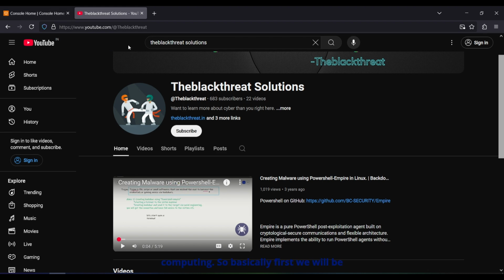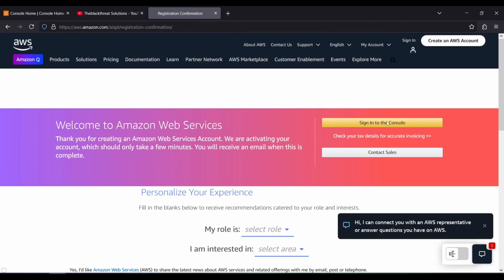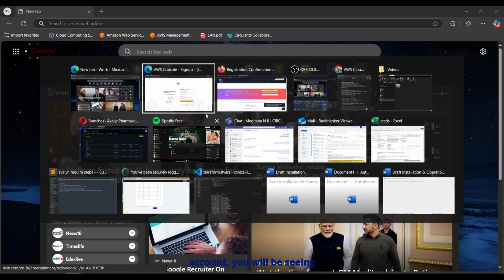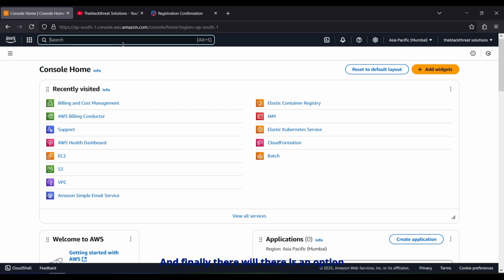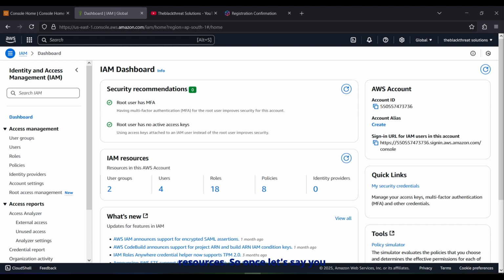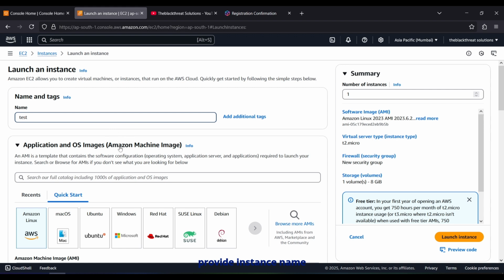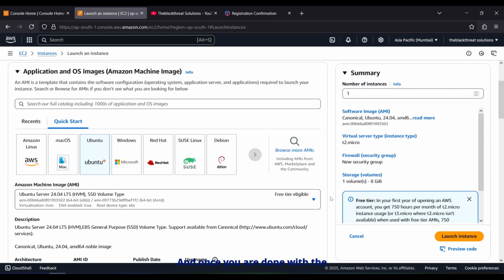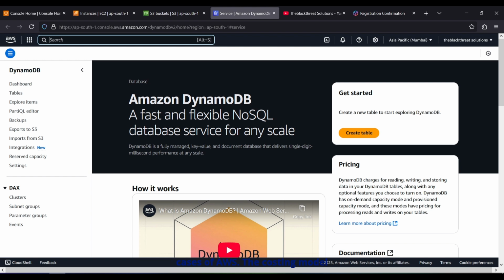AWS Cloud Tutorial - Beginner’s Guide -1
In this video, I break down Amazon Web Services (AWS) for beginners, covering cloud computing basics, key AWS services like EC2, S3, and RDS, real-world use cases, and how you can start using AWS today!

📌 What You’ll Learn:
✅ Cloud computing explained simply
✅ Key AWS services (EC2, S3, RDS, IAM, VPC, and more)
✅ Real-world example of how companies use AWS
✅ AWS Free Tier – How to start for free

💡 Timestamps:
⏳ 00:00 - Introduction
☁️ 01:00 - What is Cloud Computing?
🌍 02:00 - What is AWS?
🔑 03:30 - Important AWS Services
🏗️ 06:00 - AWS Real-World Example
💰 07:30 - AWS Pricing & Free Tier
🚀 08:30 - How to Get Started
🔚 09:30 - Conclusion

💻 Start with AWS